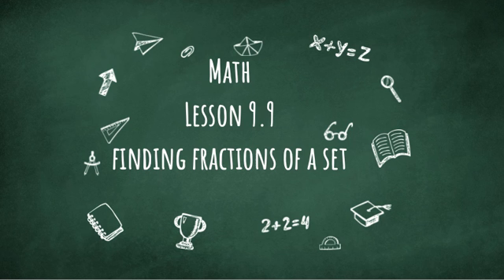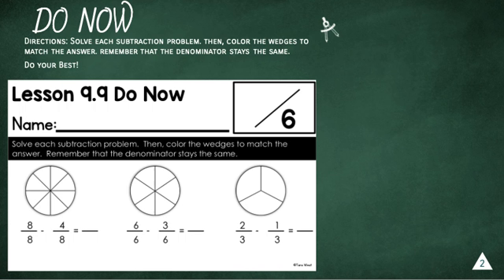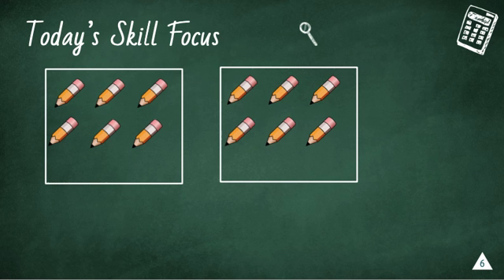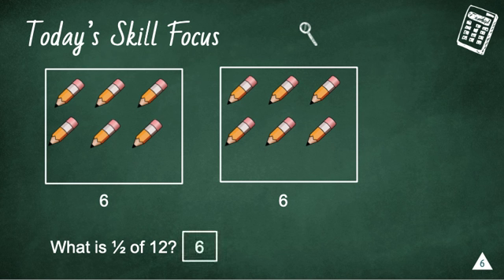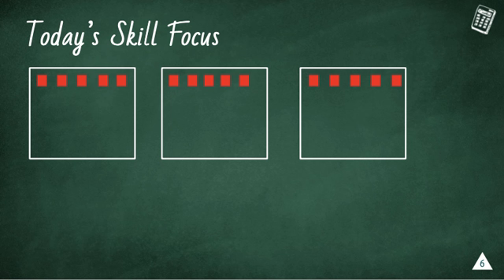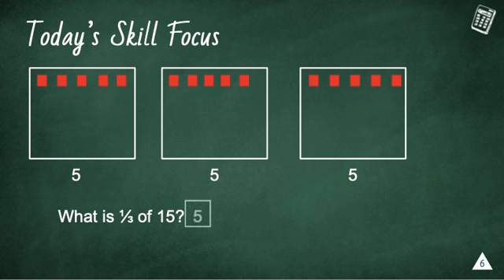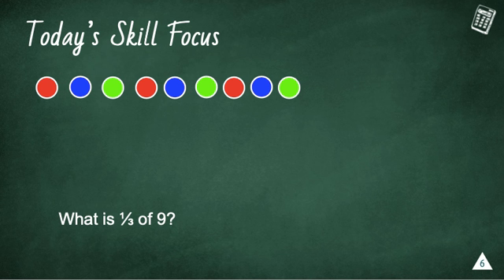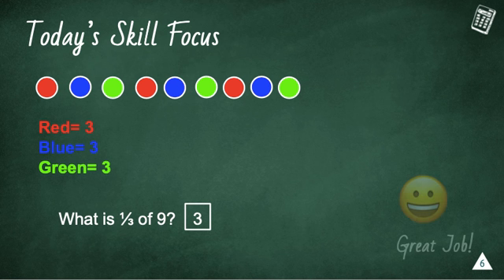Math Lesson 9.9